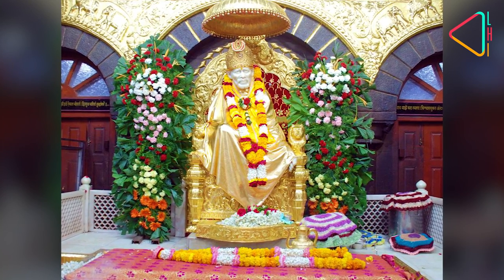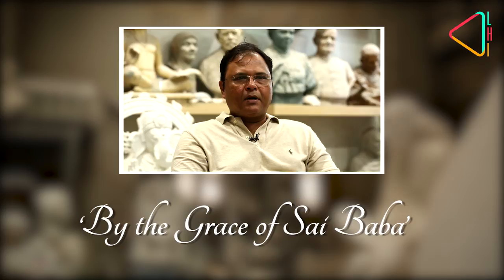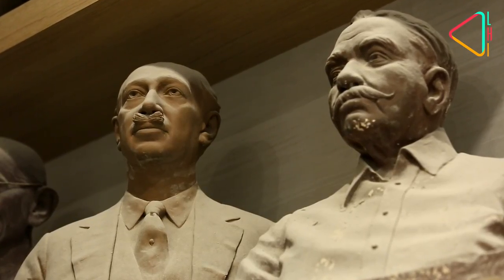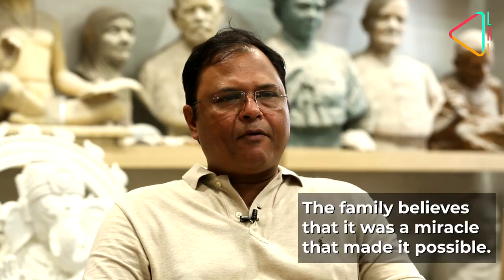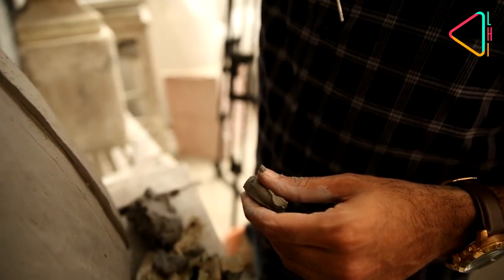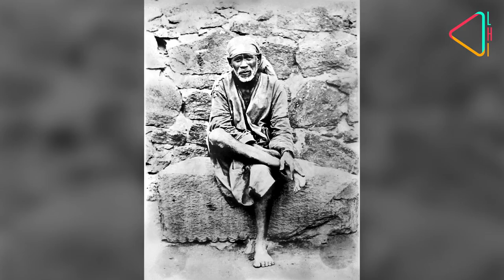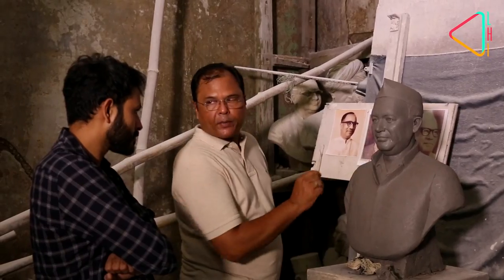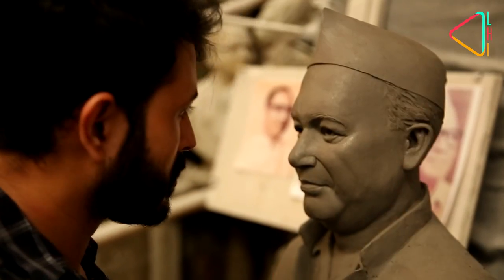The Power of One: 'By the Grace of Sai Baba'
As hundreds of devotees gather at Shirdi today to mark the 100th death anniversary of Sai Baba, we take you to the place where his first idol was sculpted.